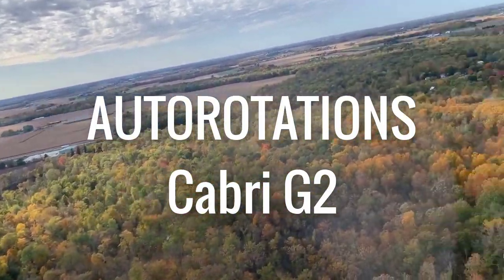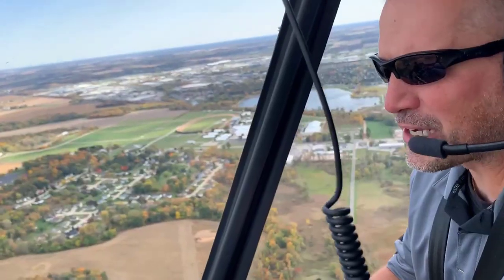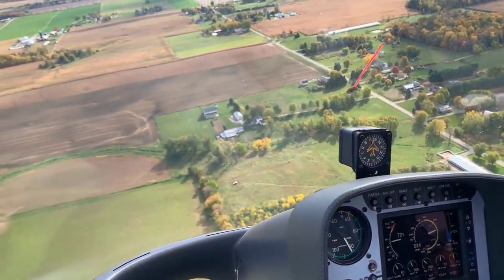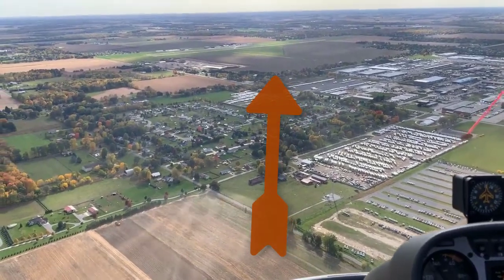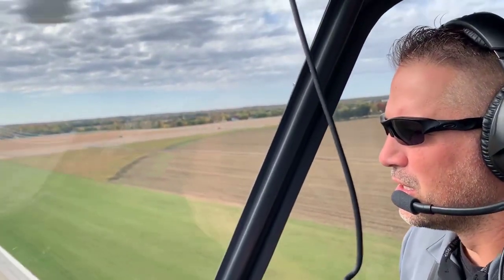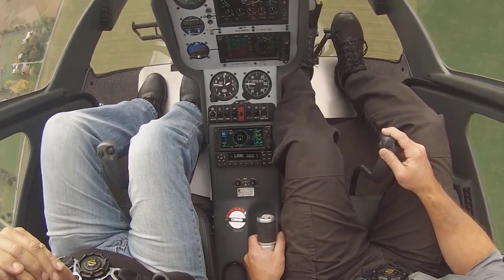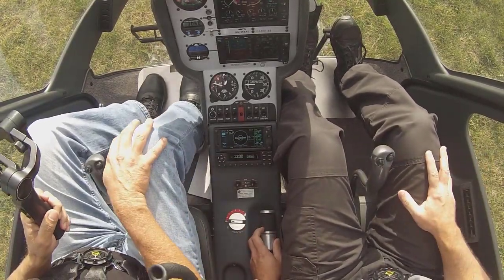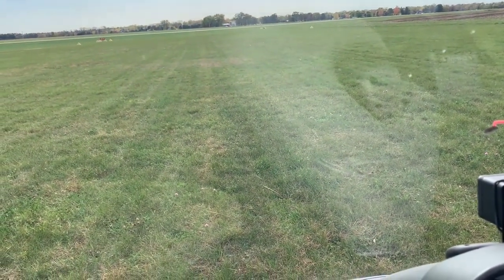Autorotations Guimbal Cabri G2 Helicopter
Brand New Autorotation Video

This brand new footage is from a flight with HOGS Guest Instructor Christopher Houser. Chris took me out to teach the basics of the straight in and 180 autos in the Cabri G2.

During the video we introduce a Brand New Helicopter Maneuver Guide All In One pdf download available for anyone.

Our Operations Manager Rutledge took all the Helicopter Maneuver Guide downloads from each video in our Private Pilot Course and entered them into one pdf document.

Kenny Keller

Creator Helicopter Online Ground School, LLC.